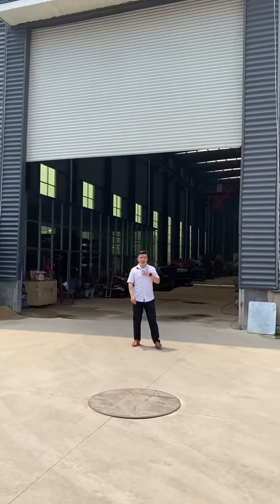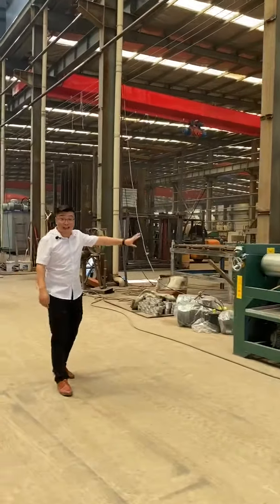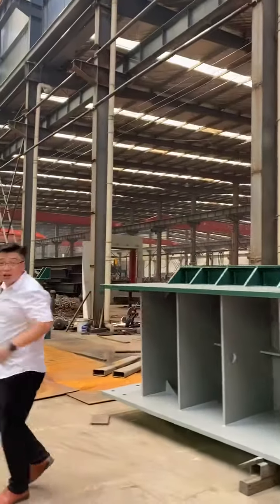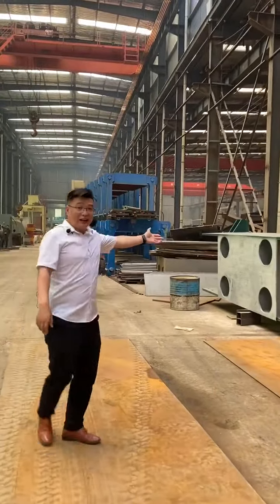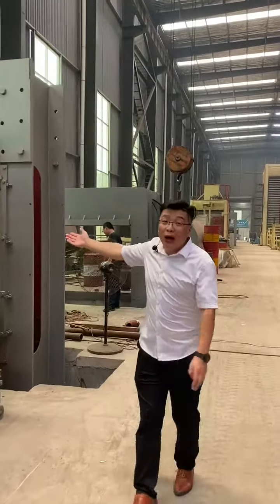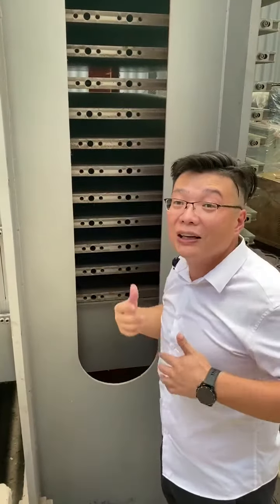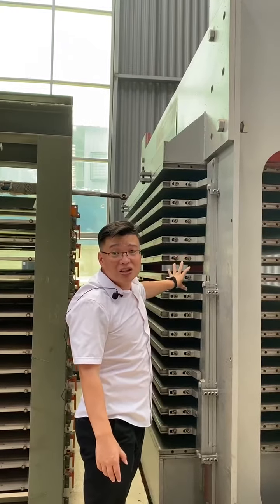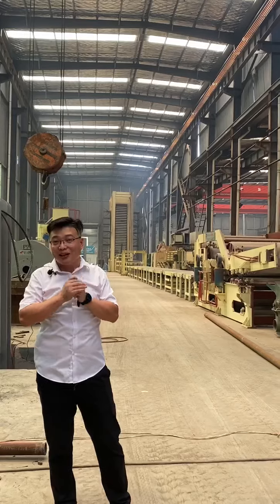The factory live broadcast trial lecture video, then looking forward to your watching.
The factory live broadcast trial lecture video, then looking forward to your watching, more welcome to the factory field visit.---Linyi Shininig Machinery(Linyi Shining International Trading Co.,Ltd)